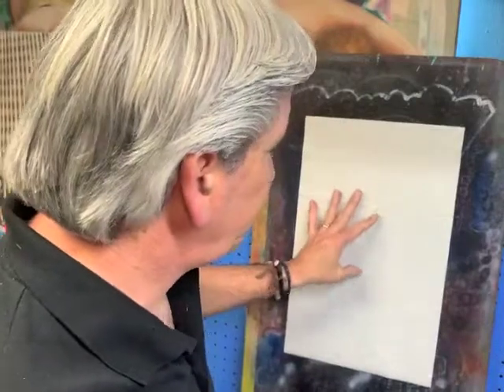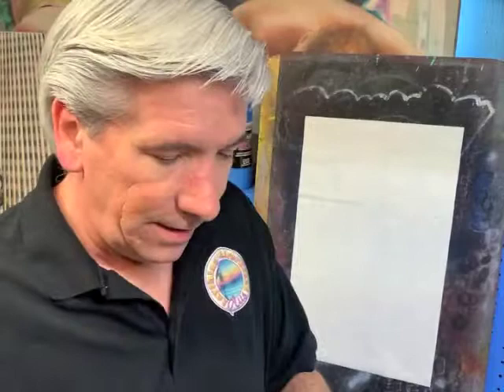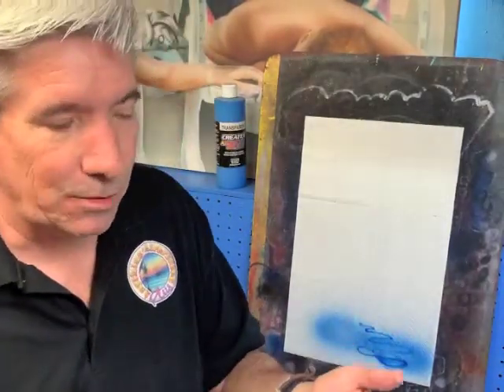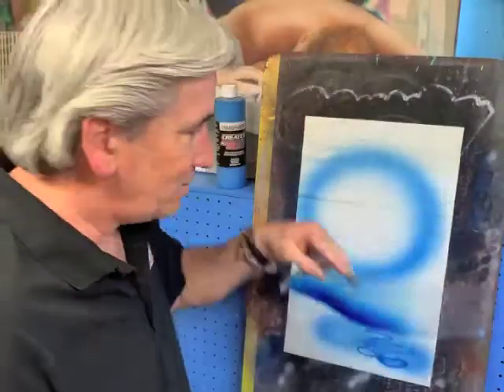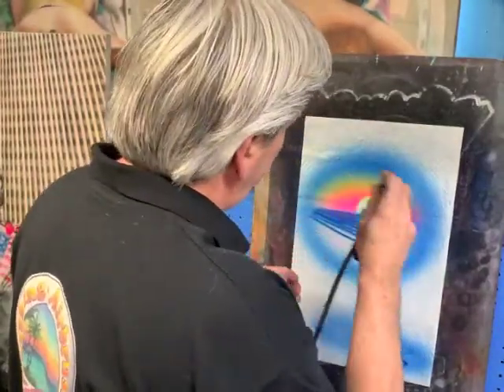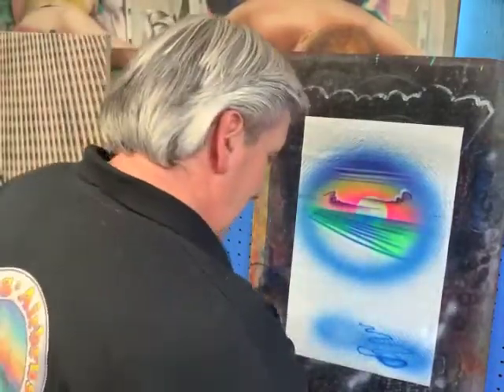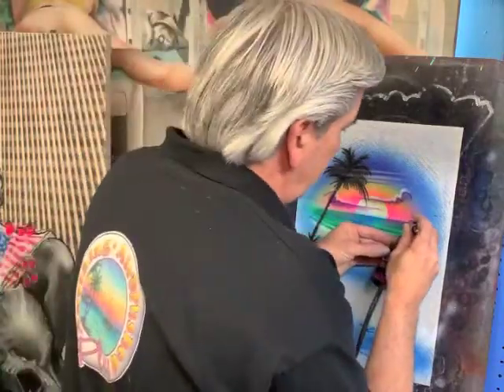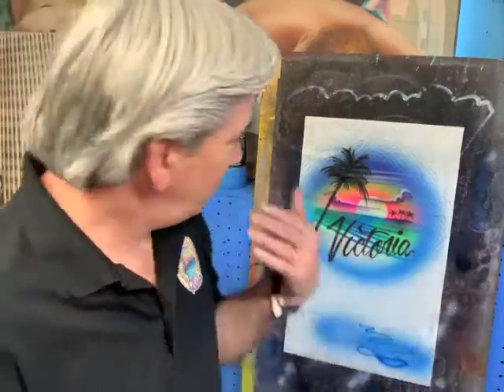art academy demo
This video shows Airbrush instructor Michael Dougherty demonstrating a simple airbrushed beach scene